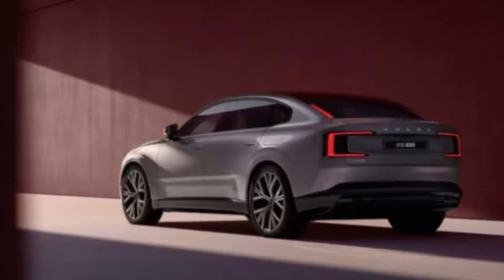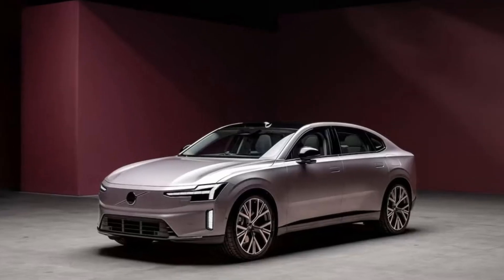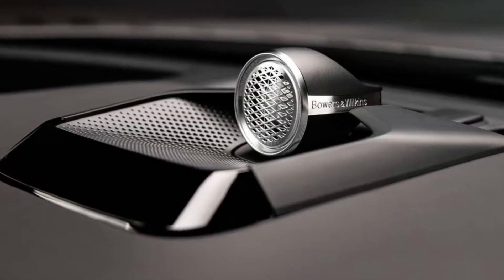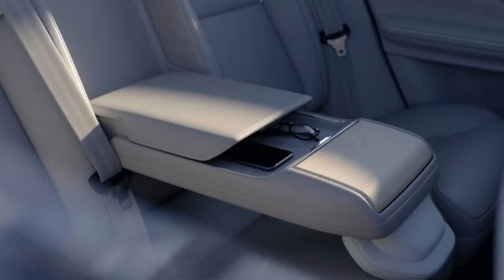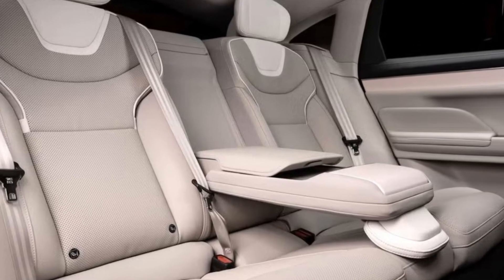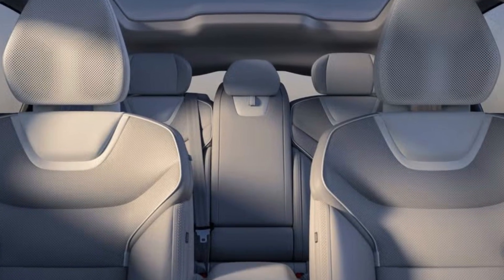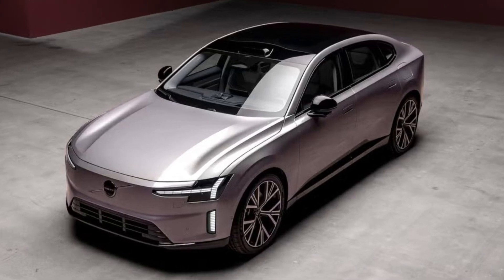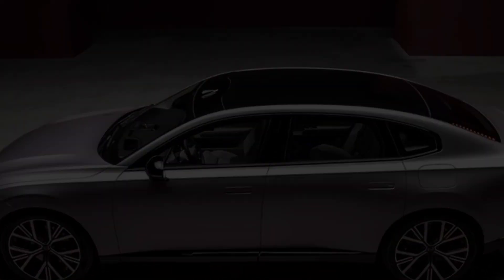The 2026 Volvo ES90: A 670 HP Electric Sedan with 700 km Range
The 2026 Volvo ES90 is Volvo's flagship all-electric sedan, blending luxury, cutting-edge technology, and impressive performance. Here's a comprehensive overview:​
Performance & Range
The ES90 offers three powertrain options:​

Single Motor Extended Range (RWD): 329 hp, 480 Nm torque, 0–100 km/h in 6.7 seconds, and a range of up to 650 km (WLTP).​

Twin Motor AWD: 442 hp, 670 Nm torque, 0–100 km/h in 5.3 seconds, and a range of up to 700 km (WLTP).​

Twin Motor Performance AWD: 670 hp, 862 Nm torque, 0–100 km/h in 3.9 seconds, and a range of up to 700 km (WLTP)

All variants utilize an 800-volt electrical architecture, enabling rapid charging capabilities. The Performance model can recharge from 10% to 80% in just 20 minutes using a 350 kW DC fast charger
Motor 283

🛋️ Interior & Technology
The ES90's interior emphasizes comfort and modernity:​

Infotainment: A 14.5-inch touchscreen with Google built-in, featuring Google Maps, Assistant, and Play Store access.​

Driver Displays: A 9.0-inch digital instrument cluster and a head-up display.​

Sound System: An optional 25-speaker Bowers & Wilkins system with Dolby Atmos.​

Climate Control: Four-zone climate control with an air purifier.​

Seating: Rear seats that recline and are heated or cooled, offering ample legroom.​

Cargo Space: A hatchback design provides up to 44.4 cubic feet of cargo space with rear seats folded

🛡️ Safety & Driver Assistance
The ES90 is equipped with advanced safety features:​

Sensors: A combination of cameras, lidar, radar, and ultrasonic sensors.​

Driver Assistance: Includes driver focus monitoring, door-opening alerts, and a 360-degree camera system.​

Technology: Utilizes Volvo's Superset tech stack for enhanced safety and efficiency .​

💰 Pricing & Availability
The ES90 is expected to start around $75,000 in the U.S., with availability anticipated in late 2025 or early 2026 . In the UK, pricing is projected to start at around £70,000 .​